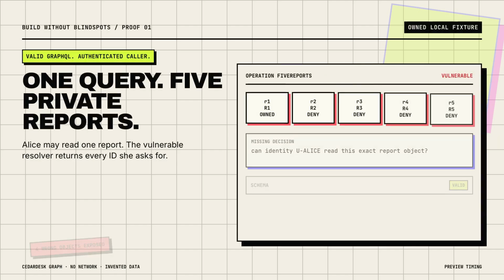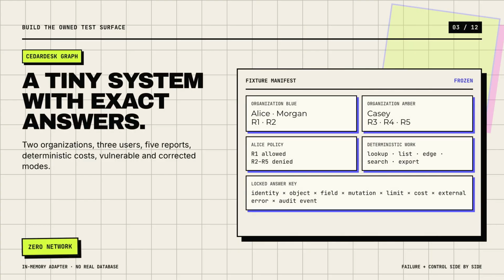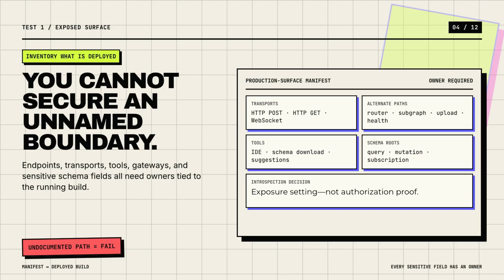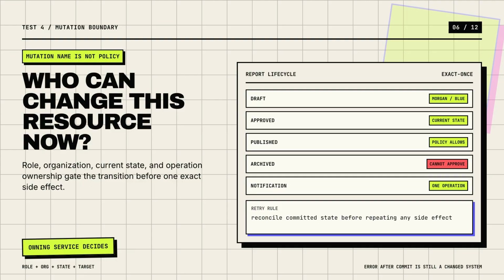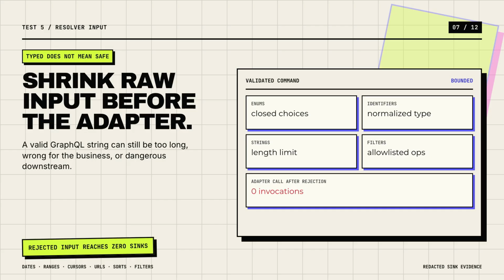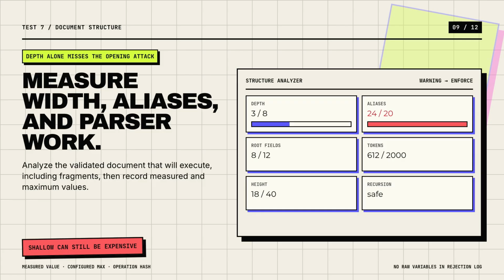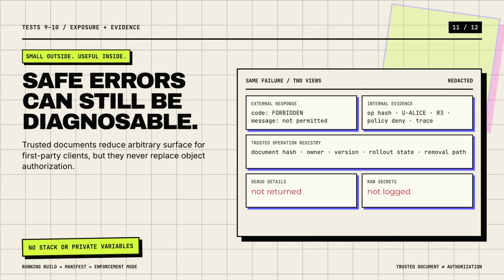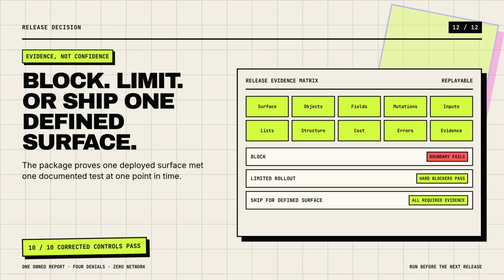GraphQL Security: 10 Tests Before You Ship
A GraphQL query can be valid, authenticated, and still expose the wrong data or consume unlimited backend work.

This video builds an owned, zero-network fixture and proves ten defensive tests:

1. map the exposed production surface
2. enforce object authorization on every lookup path
3. enforce field and relationship authorization
4. authorize mutations and business-state transitions
5. validate resolver inputs
6. bound lists, pagination, and fan-out
7. limit depth, height, aliases, roots, tokens, and recursion
8. control batching, cost, timeouts, and identity-aware rate limits
9. restrict excessive errors, debug tools, and unintended exposure
10. use trusted operations where appropriate and preserve operational evidence

The fixture uses invented organizations, users, reports, roles, and tokens on localhost. It never scans or sends traffic to a public target.

Official references:

- GraphQL.org security guidance
- OWASP GraphQL Cheat Sheet
- Apollo GraphOS request-limit and demand-control documentation
- OWASP authorization guidance

Chapters

00:00 One query, five private reports
01:05 Schema-valid is not authorized
02:13 Build CedarDesk Graph
03:30 Test 1: exposed surface
04:47 Tests 2–3: objects, fields, and edges
06:00 Test 4: mutation authorization
07:06 Test 5: input validation
08:23 Test 6: list and pagination limits
09:31 Test 7: structural limits
10:44 Test 8: batching, cost, timeout, rate
11:58 Tests 9–10: exposure and evidence
13:21 Evidence matrix and ship decision